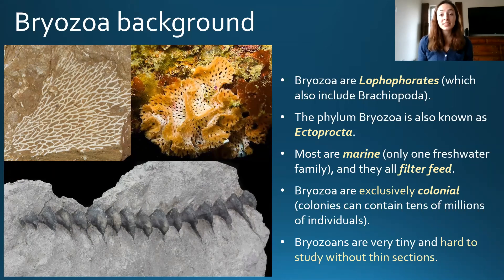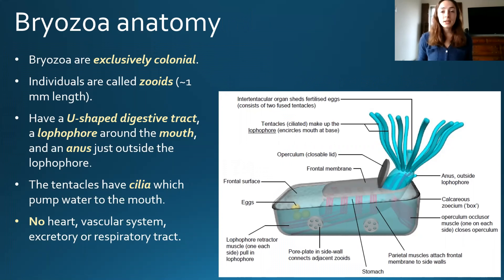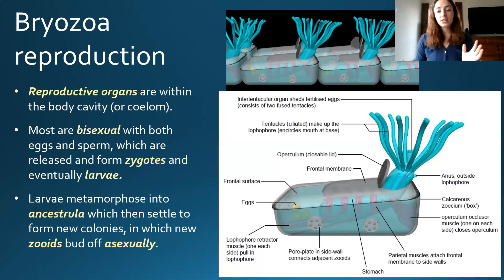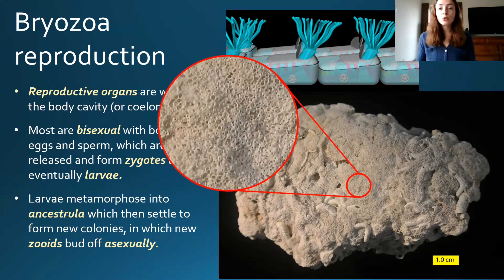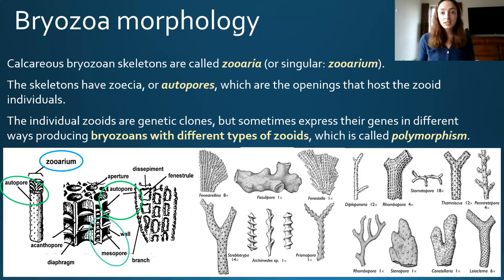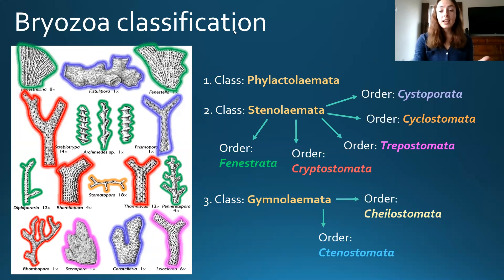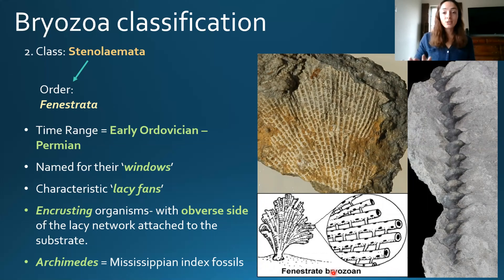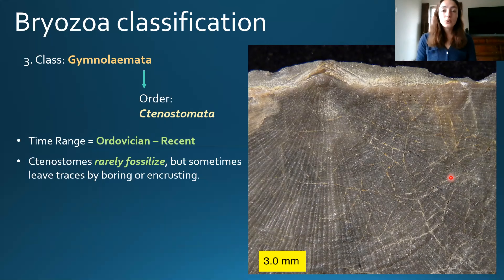Bryozoa (Ectoprocta)- Invertebrate Paleontology | GEO GIRL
Bryozoa or Ectoprocta is a phylum of invertebrate animals that includes a diverse group of the closet looking little animals ever! In this video, I go over Bryozoan ecology, anatomy, reproduction, structure, morphology, classification (class Stenolaemata- orders trepostomes, cryptostomes, fenestrates, cyclostomes, cystoporates, and class Gymnolaemata- orders ctenostomes and cheilostomes), how to distinguish bryozoan fossils by these classes and orders, and bryozoan evolution.

References: Prothero, D.R. (2013). Bringing Fossils to Life: An Introduction to Paleobiology. Third Edition. Chapter 14: The Lophophorates: Brachiopods and Bryozoans. pp. 322-347. Columbia University Press

0:00 What are byrozoans?
2:37 Bryozoan anatomy
4:26 Bryozoan reproduction
6:38 Bryozoan morphology
8:34 Bryozoan classification
9:35 Trepostomata
12:08 Cryptostomata
13:58 Fenestrata
16:48 Cyclostomata
17:37 Cystoporata
18:39 Ctenostomata
19:25 Cheilostomata
20:55 Bryozoan evolution